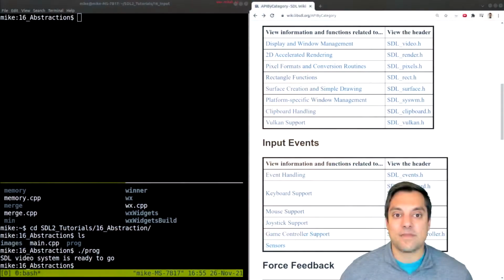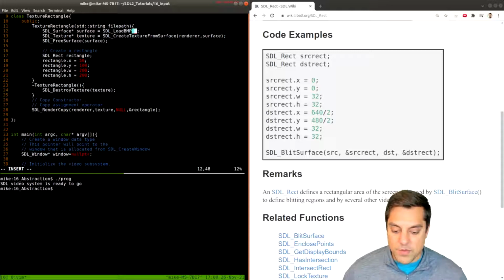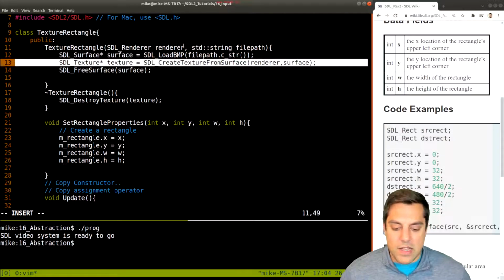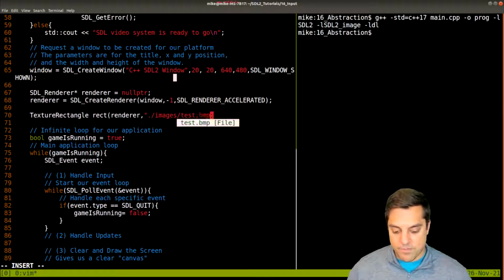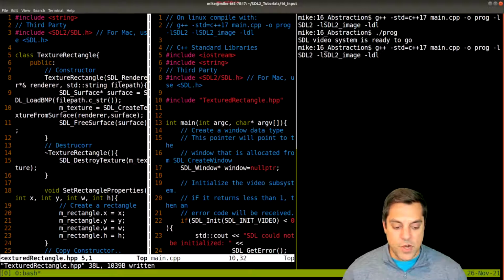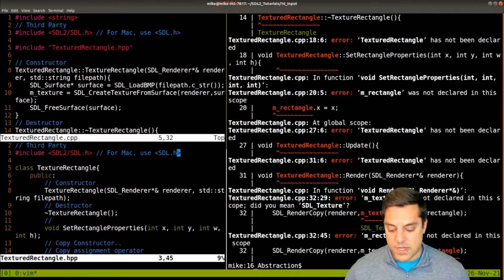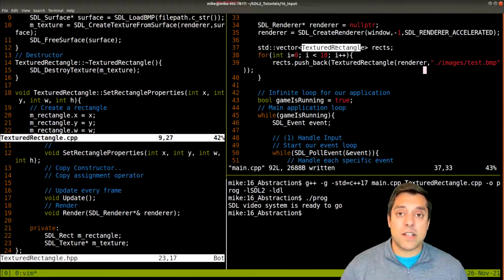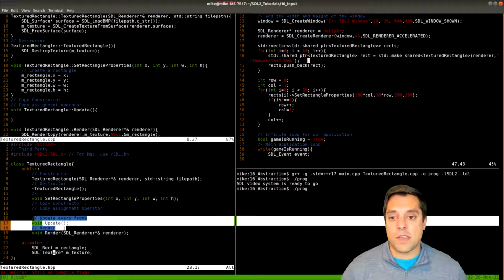[Ep. 24] Textured Rectangle Class abstraction in C++ with some discussion | Introduction to SDL2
►Lesson Description: In this lesson I wrap a few SDL structs into a single C++ class. There are many decision decisions to start making at this point, which could be one of the difficulties of Object-Oriented programming. That said, a good abstraction can also help prevent user error.

00:00 Introduction
00:56 Recap of a previous SDL lesson
2:06 Start of the implementation
2:30 Useful Documentation reminder
3:02 Rule of 3 as a best practice.
3:30 Refactoring code into the class
4:50 Thinking about the constructor
5:45 Careful with number of function parameters
6:36 Creating update and render
7:02 Setting Rectangle properties and getters and setters conversation
8:26 Passing in SDL Renderer as a parameter
9:20 Careful with pass by value for performance
10:18 Setting up member variables
10:45 More considerations on SDL Render as a parameter versus holding a reference
12:16 Bug fixes after first compile
13:00 Testing one textured rectangle with new class
15:00 Checkpoint one, it works!
15:30 Further discussion on design decisions
17:00 Moving class to a separate interface file.
18:29 Separating out the implementation file
20:00 Future work to comment your interface file.
20:25 Updating class scope and fixing bugs
21:13 Updating our compilation to include our cpp file.
22:07 Fixing spelling mistakes
22:50 Success, now to create more rectangles (speed up 3x speed)
24:36 Hmm, nothing showed up! What happened!?
24:57 Strange, why did it not work?
26:02 Careful with ownership of memory, using shared ptr
29:00 Rendering out all of our rectangles
29:25 Slight adjustments to layout
30:04 Recap of the lesson